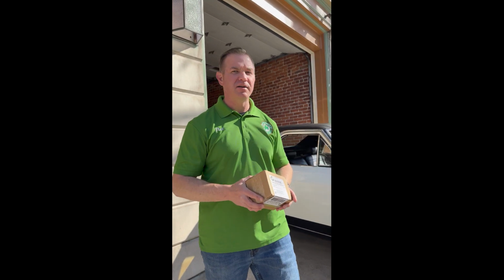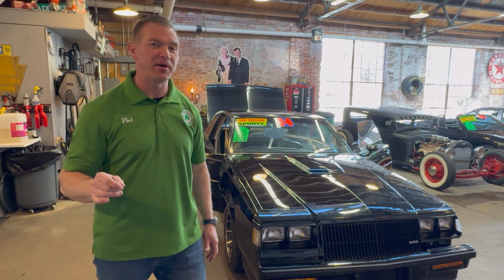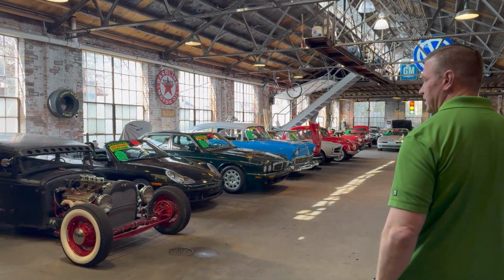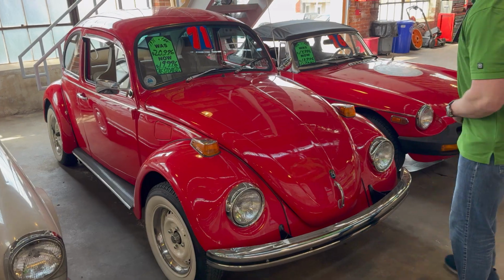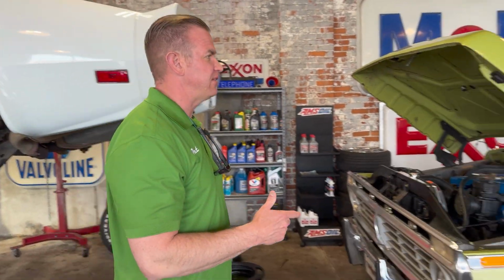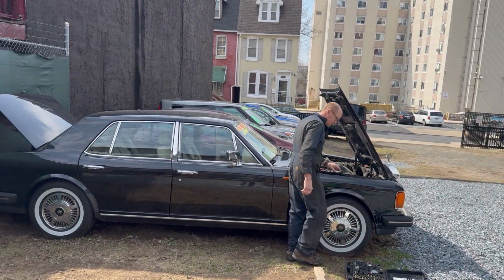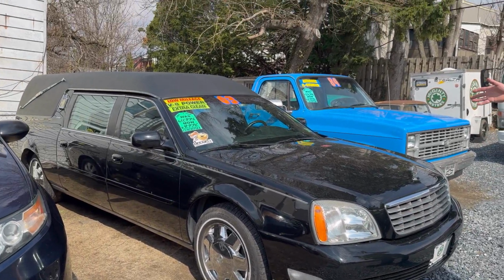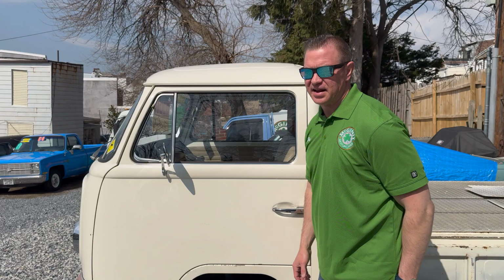Mid-March 2025 Inventory Update at McGinty Motorcars!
Take a look at our ever-revolving inventory (as of 3/20/2025) with McGinty Motorcars owner, Pat McGinty! Our cars come and go quickly, so if you see something you like, you better act fast!!!

Are you interested in purchasing a Classic/Antique or Everyday used vehicle? Then you've come to the right place. At McGinty Motorcars, our inventory is always changing. If you are interested in purchasing a car like this one or another classic/antique or everyday car, please check out our to see our current inventory. Every week it's something different.

Here at McGinty Motorcars, our passion may be finding and selling quality Classic and Antique cars, but we also have years of experience selling everyday pre-owned cars as well. So, whether you are in the market for your dream car or an everyday, reliable driver we have you covered.

We buy, sell and consign classic, antique and everyday cars. We would love the opportunity to earn your business.